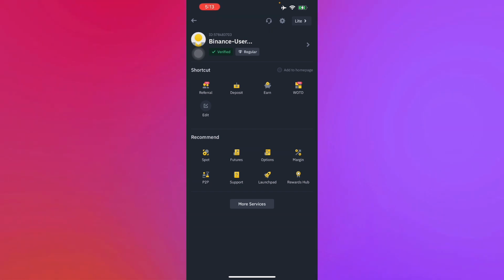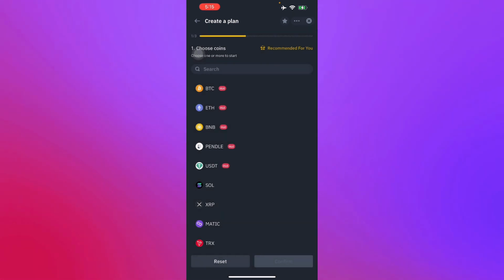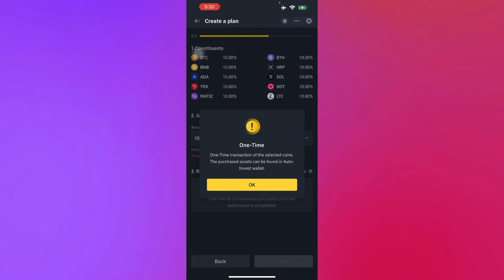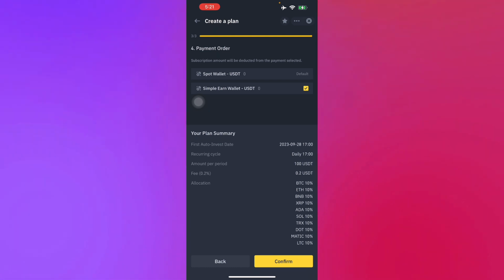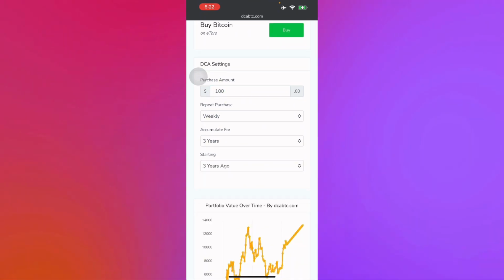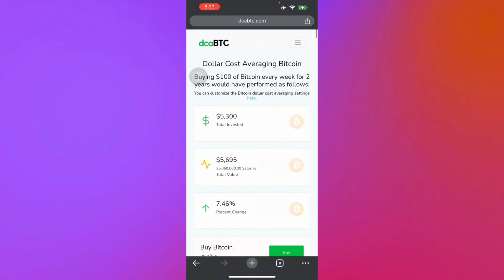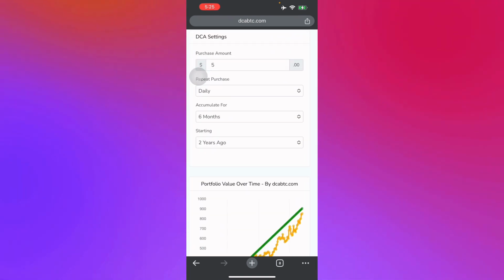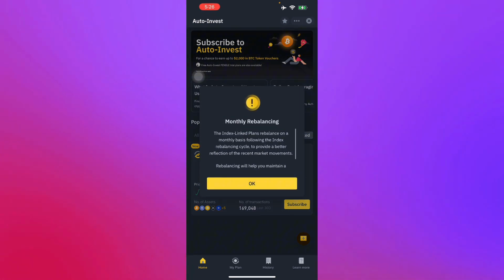Binance Auto Invest Best Tutorial (Step by Step Guide)